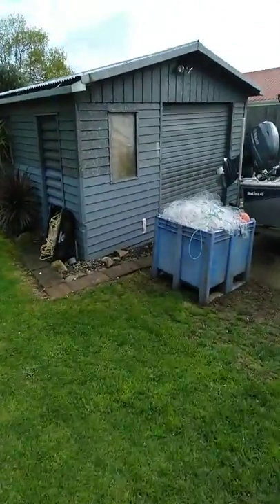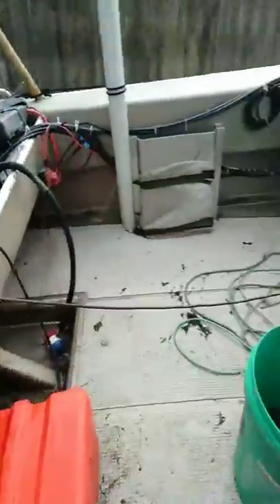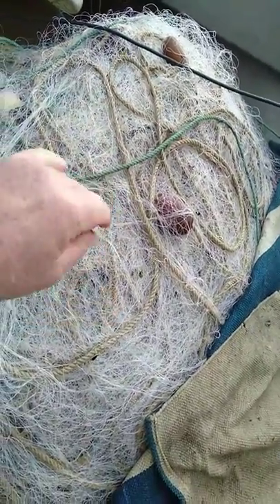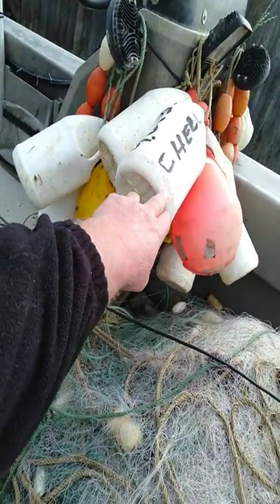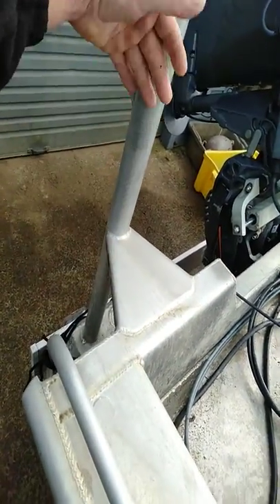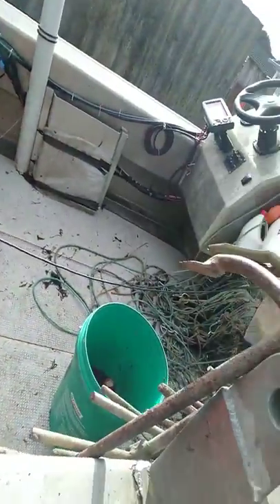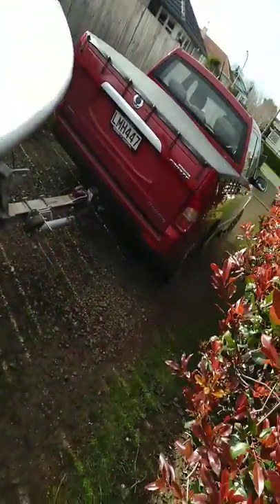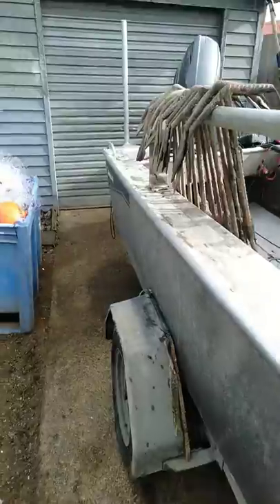Commercial fishing NZ part 1